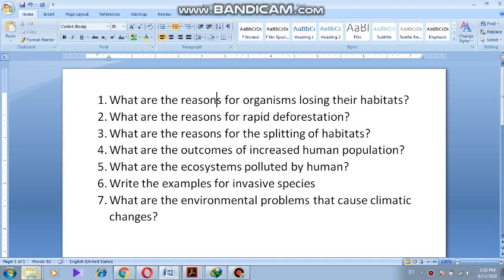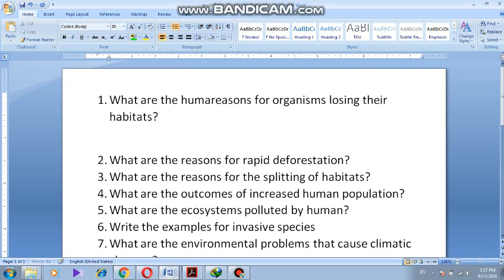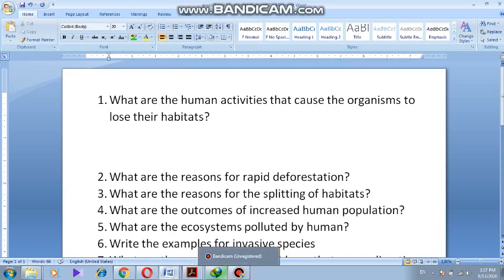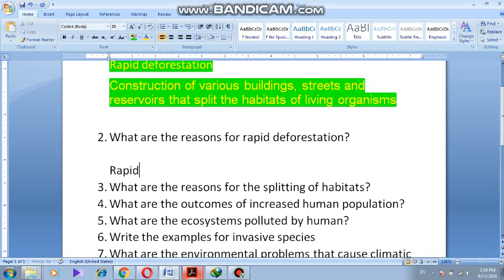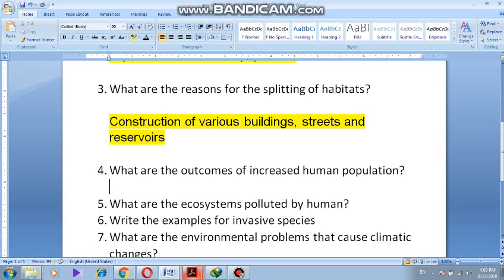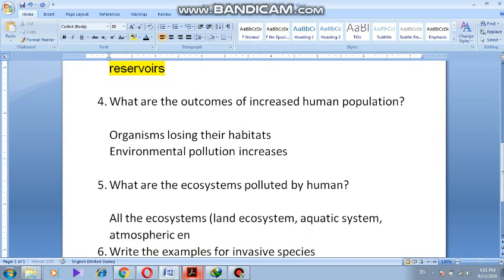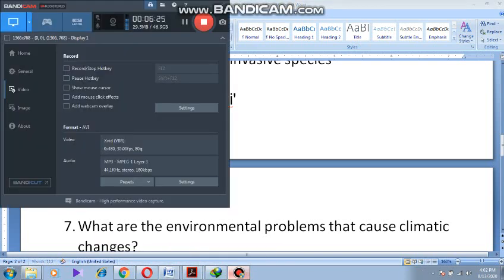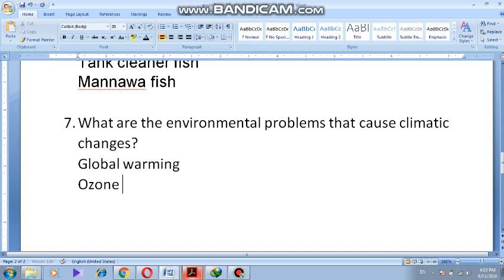grade 9 unit 12 part 7